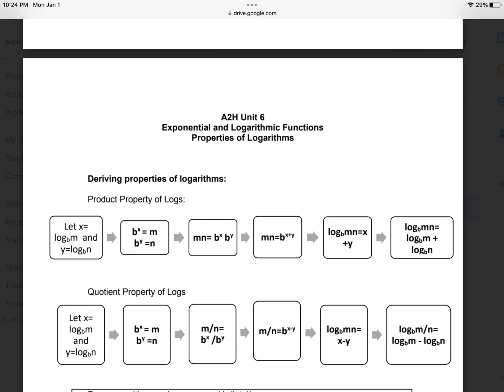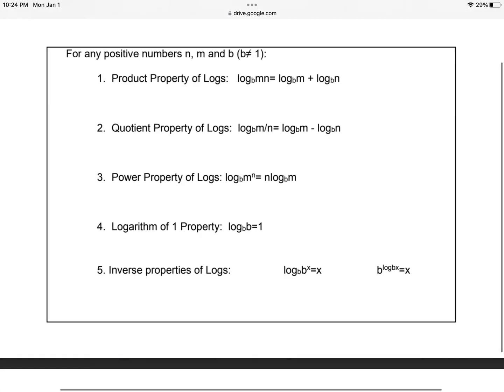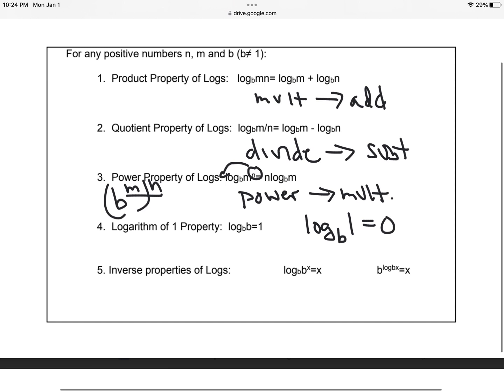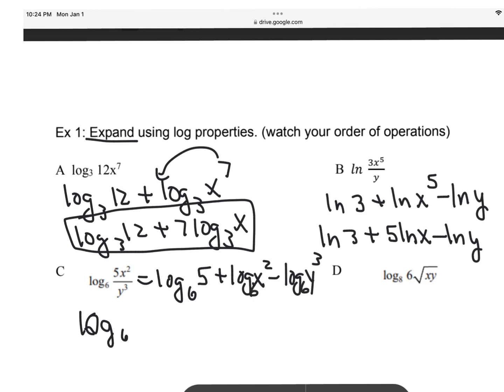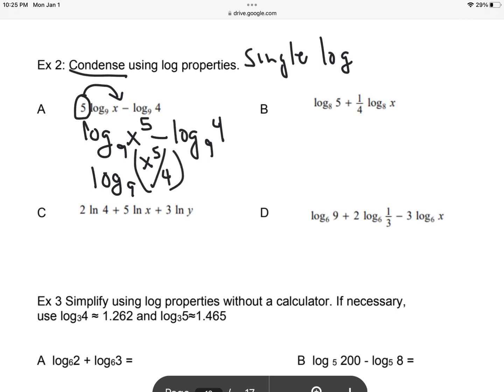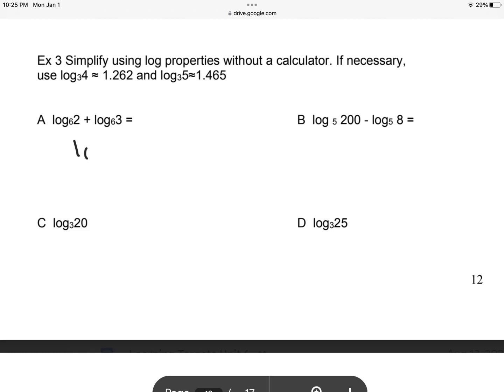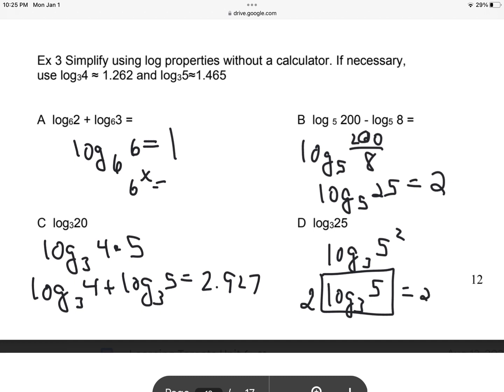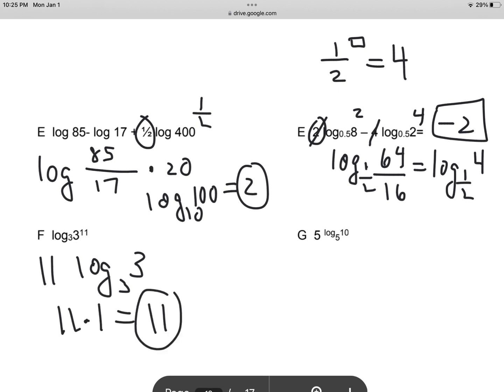U6 Log Properties